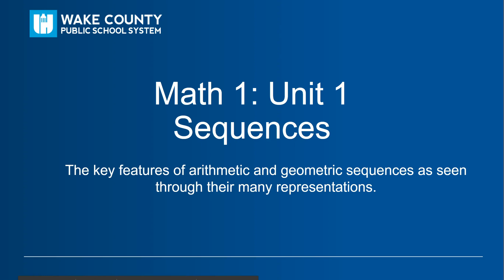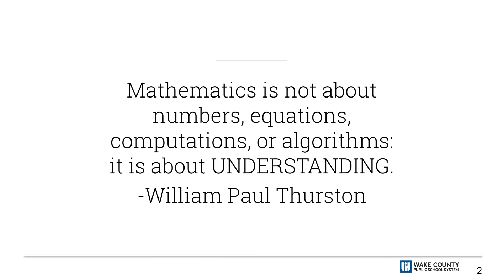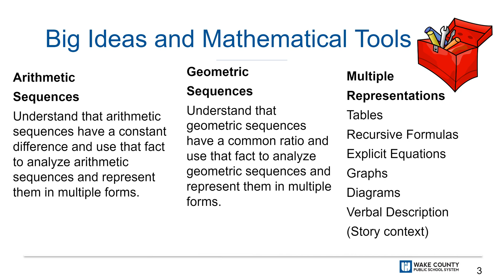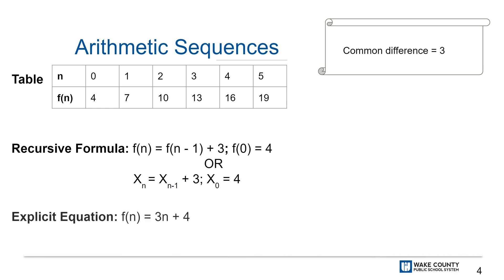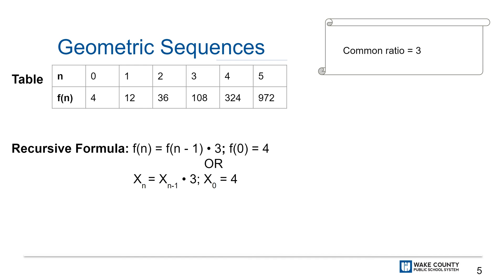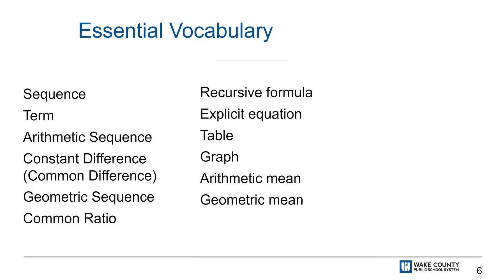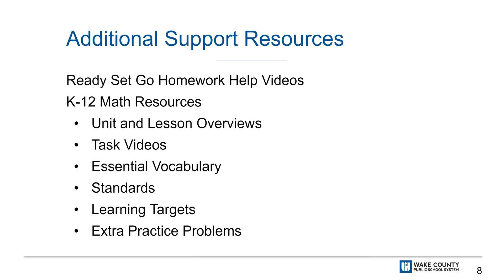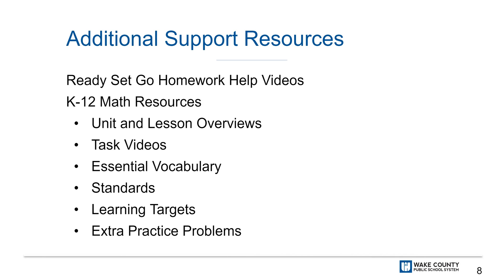Math 1 Unit 1 Overview Video: Sequences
This video provides an overview of the first unit in Math 1: Sequences.